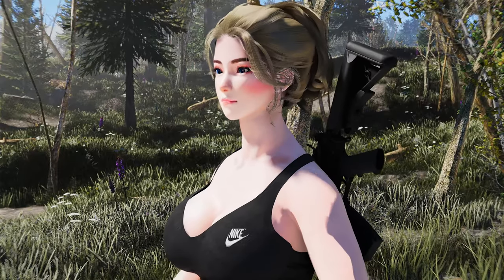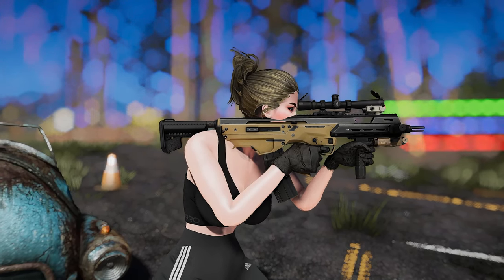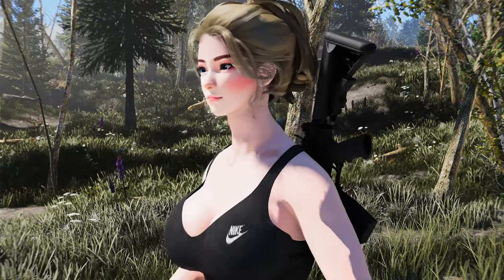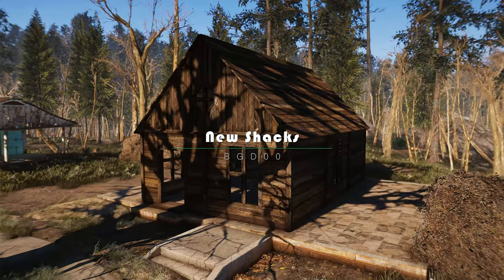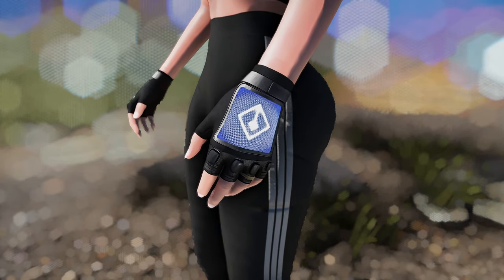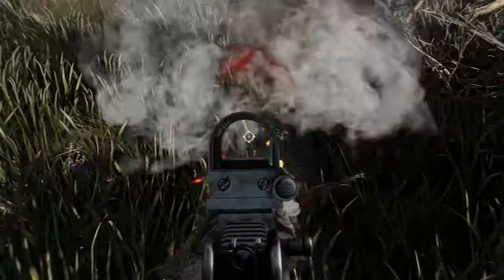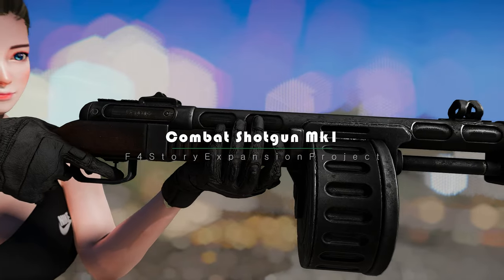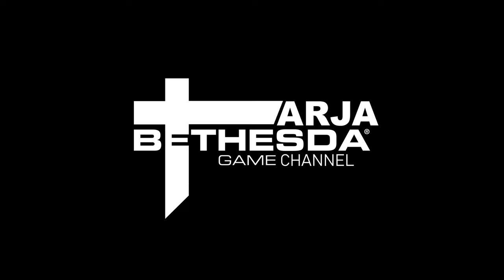May's Essential 8 Fallout4 Mods To Make Your Game Amazing 🔴 2023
I. PRESET
🔴 ARJAFIELD Custom Camera Preset Pack

II. CHAPTER
00:00 Intro

00:18 Escape from Boston - MSBS Grot B

01:11 Car Alarm

02:31 OTs-14 GROZA

03:18 New Shacks

04:09 BTSU DataGloves

04:56 European Assault Rifle - FN FNC - Another Another Millenia

05:55 Rebuild Taffington Boathouse

06:52 Classic Combat Shotgun - Combat Shotgun Mk1 - Another Another Millenia

07:52 Outro